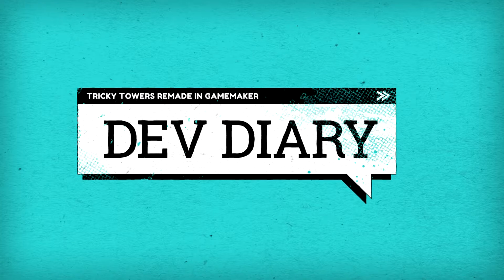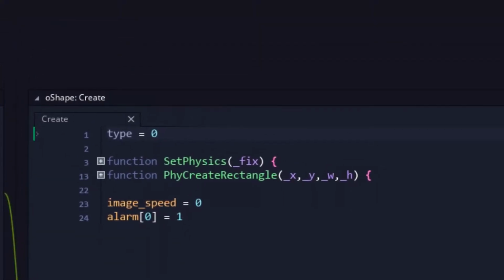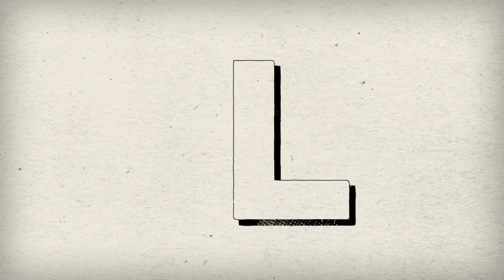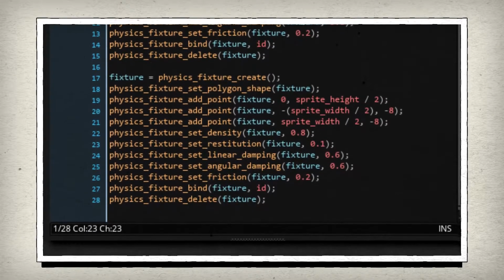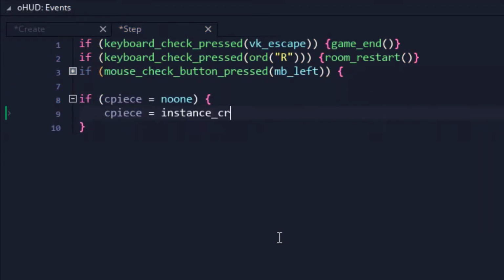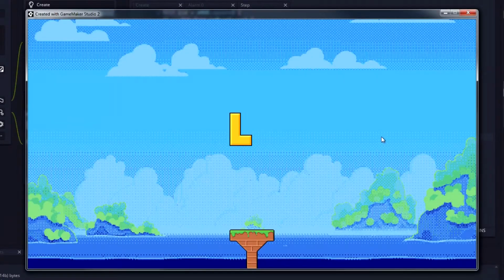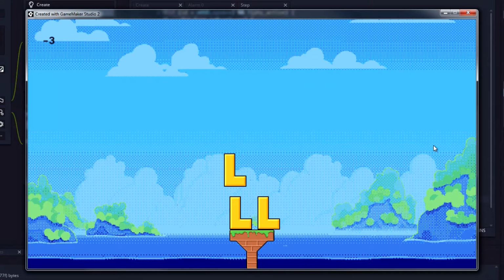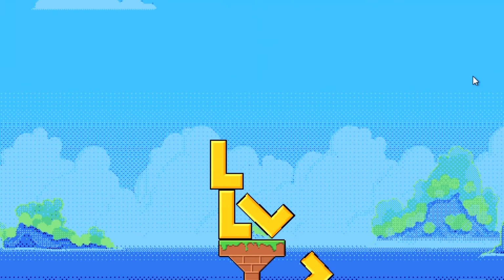This was trickier than expected... - Dev Diary: Tricky Towers Remake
So... I've learned a lot recently. Allow me to share with you my struggles!